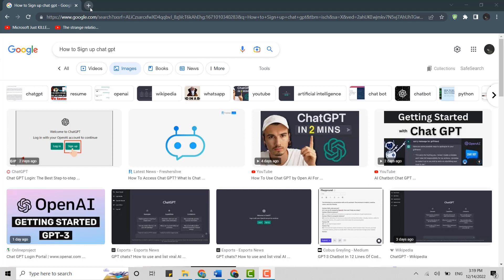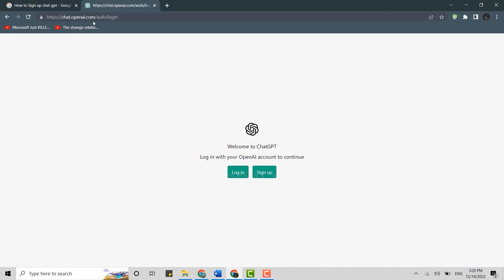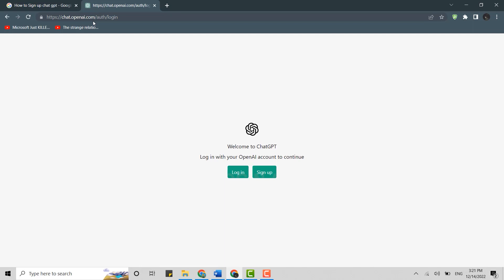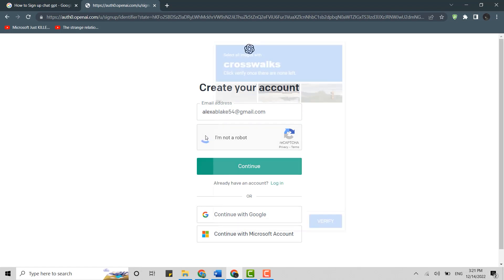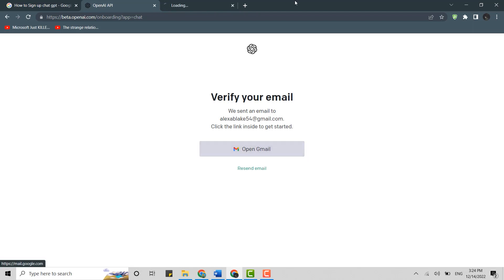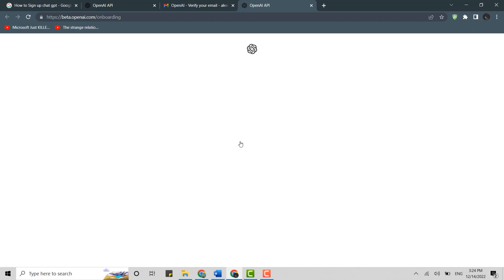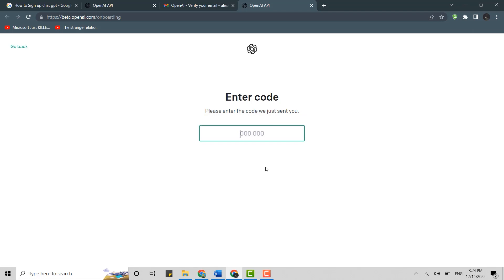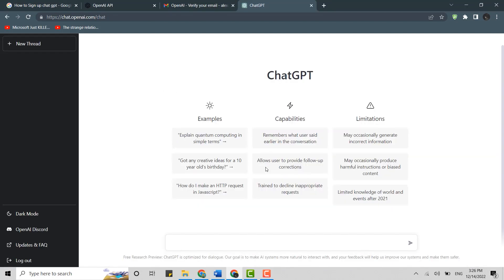ChatGPT Account Registration, Sign Up Guide 2023 | Create ChatGPT Account | chat.openai.com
A video guide for the process to create ChatGPT account.